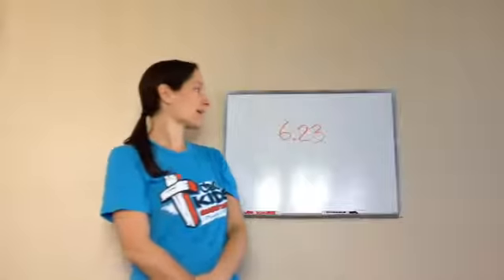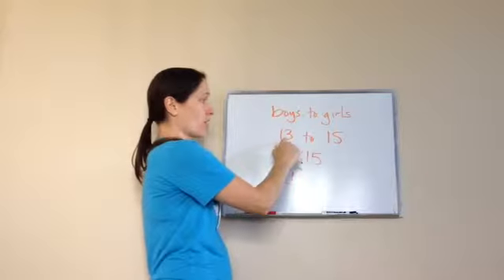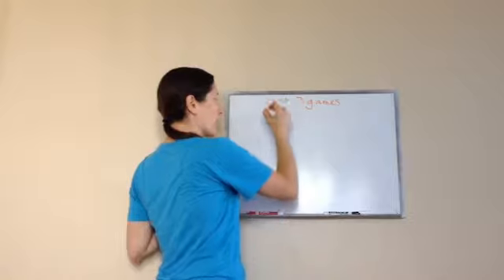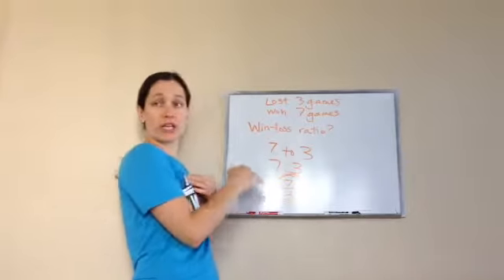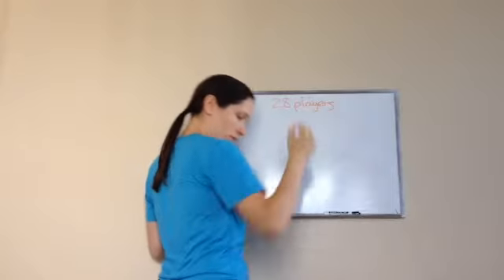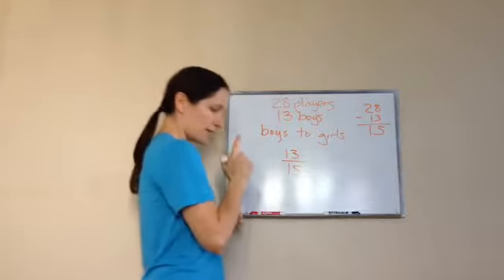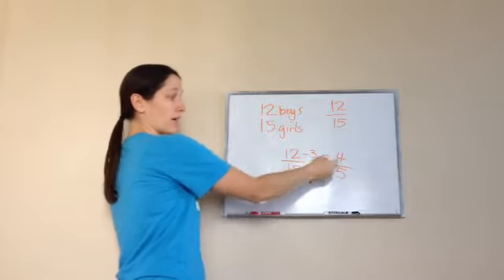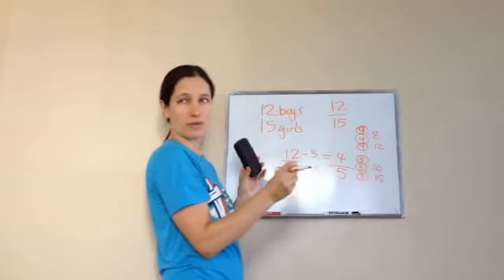Saxon Math 6th Grade - Lesson 23 - Ratio